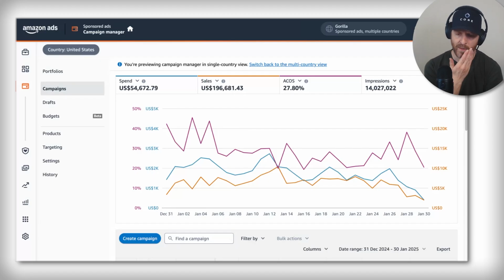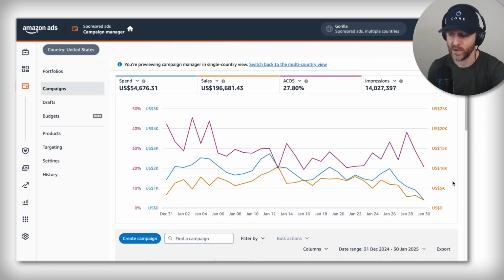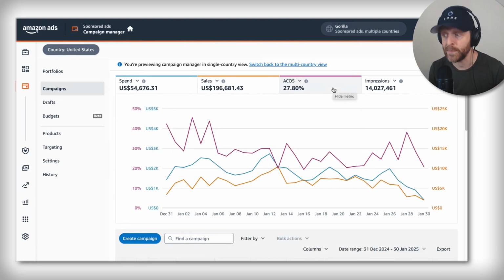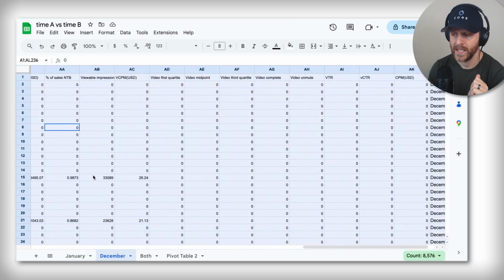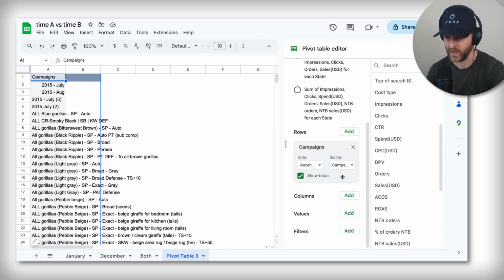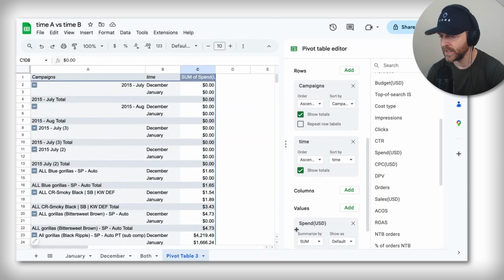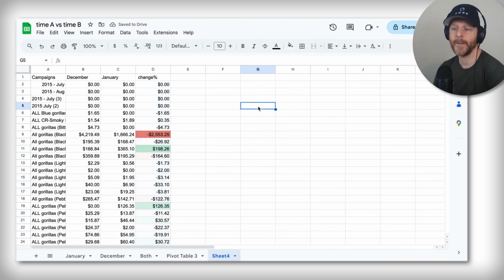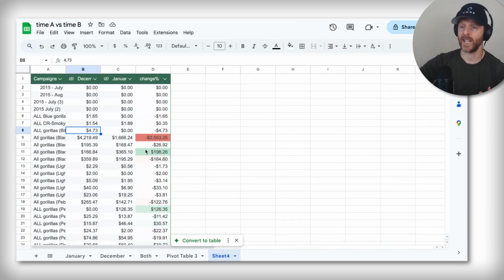The Easiest Amazon PPC Fix You’re Probably Ignoring [The PPC Den Podcast]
In this episode, Michael from Ad Badger shares the one Amazon PPC fix you’re probably ignoring, and it’s surprisingly easy. No need for complicated strategies or extra spend—just a simple tweak that can instantly improve your results: adjusting your keyword match types. Most sellers overlook this, but once you understand it, you’ll wonder why you didn’t do it sooner.

If you’re ready to stop wasting money and start seeing real improvements, hit play and learn the easiest fix to boost your Amazon PPC performance.

🦡 Highlights ​​

00:00 – Intro
02:15 – What are match types?
05:30 – Common match type mistakes
07:00 – Why this tweak can boost your results
09:45 – Save time and money with this easy fix
12:00 – Outro

🦡 Resources & Links

- How to Use Broad Match and Modified Broad Match on Amazon?
- How Can I Use Phrase Match To Rank Higher On Amazon?
- How Do I Make The Most of Amazon’s New Broad Match Update?
- Is Exact Match Always Best?

Senior Producer: Nancy Lili Gonzalez
Podcast Coordinator & Graphic Designer: Sofiia Podash